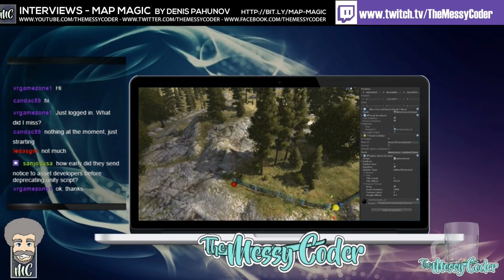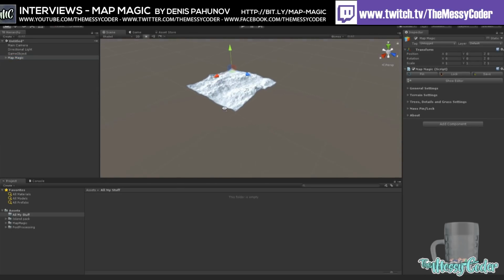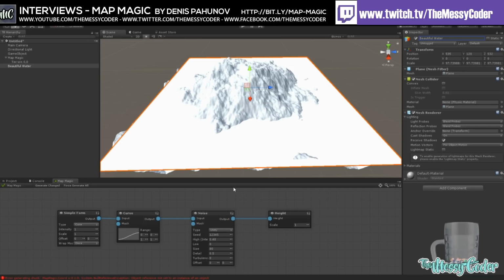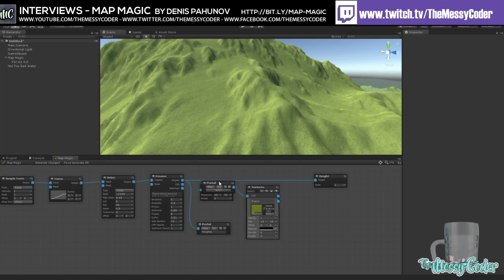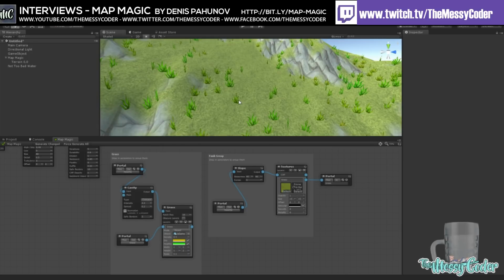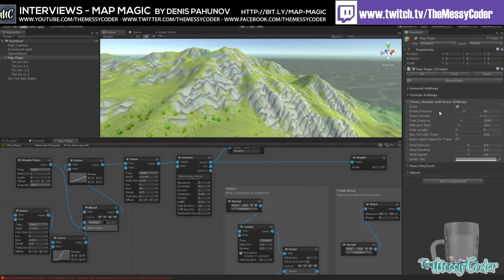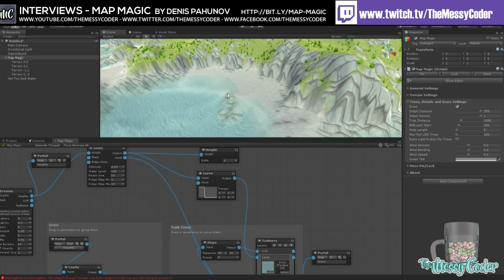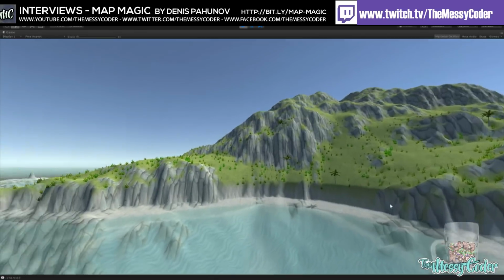Unity Interviews - Getting Started with Map Magic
This is part of a massive live twitch stream interview with Denis, the creator of Map Magic and Voxel Land.